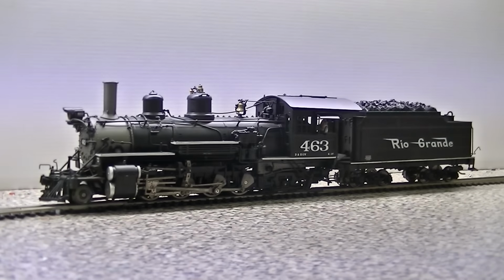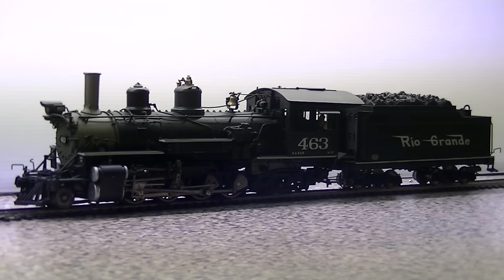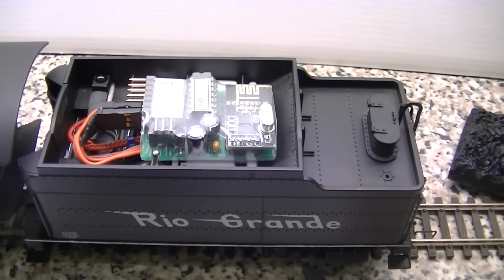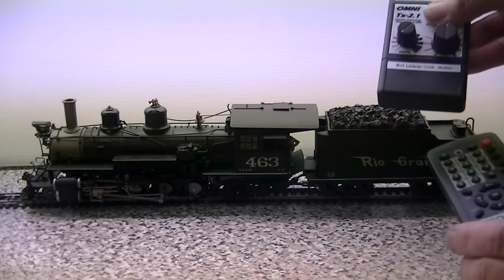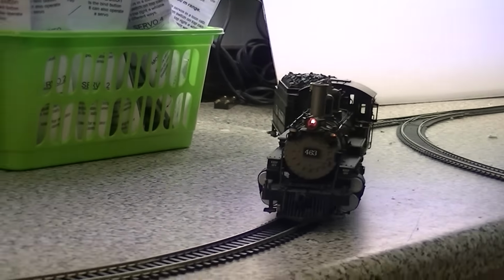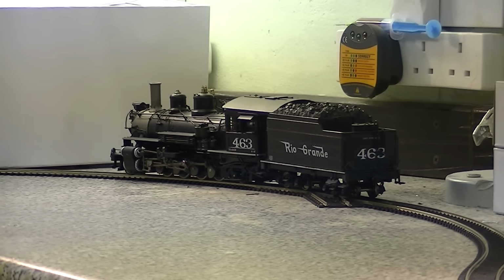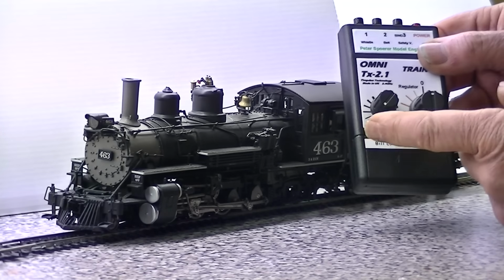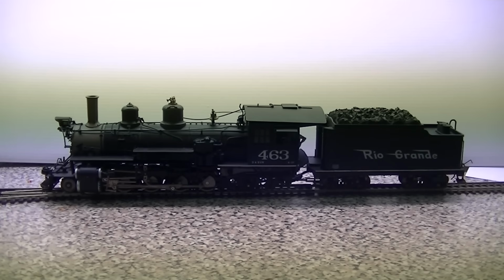Video 68. 7mm on HO MUDHEN radio controlled with sound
A demonstration of a 7mm/foot narrow gauge MUDHEN  locomotive on HO track. Perfect radio control with multiple sound effects all built into the locos tender. See and hear it working.